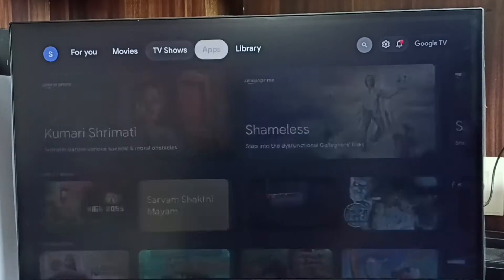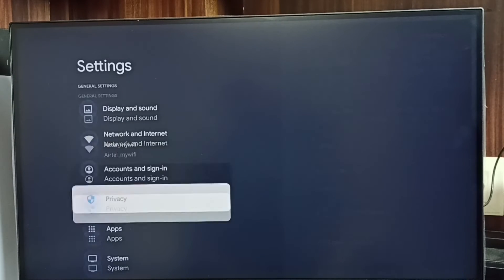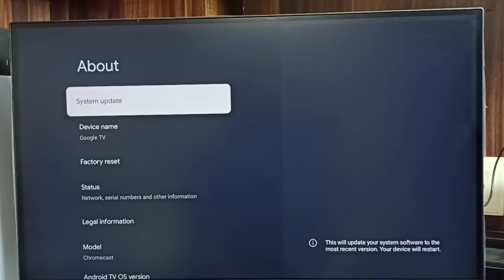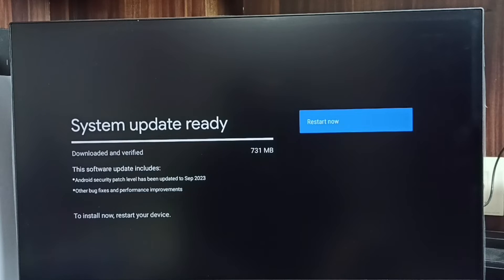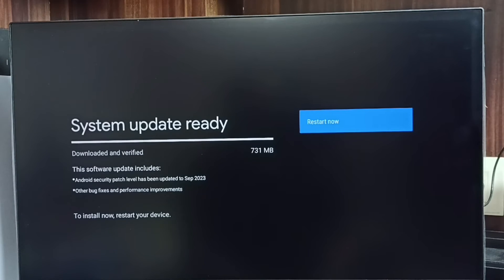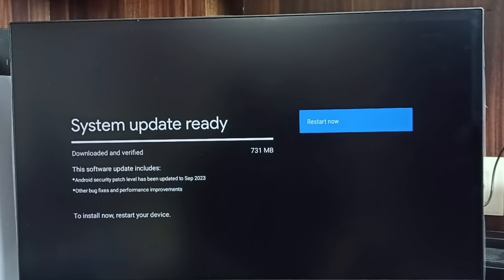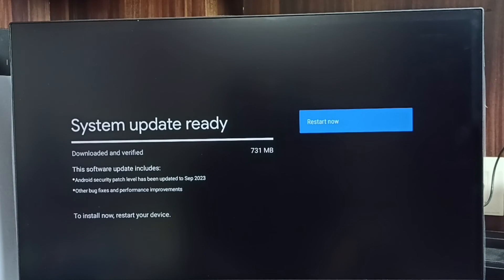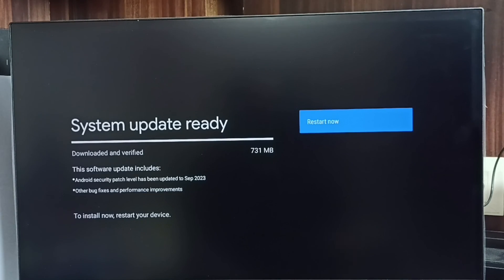NOKIA Smart Google TV : How to Download and Install Software Update - Install New Firmware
NOKIA Smart Google TV : How to Download and Install Software Update - Install New Firmware, System Update,
Google TV,
Android TV,
Smart TV,
How to,
android,